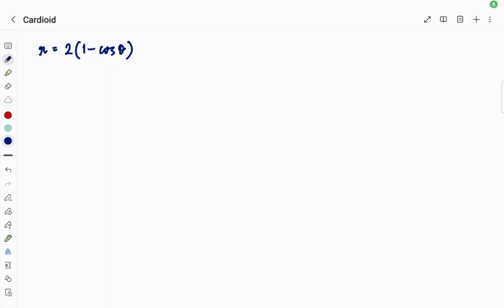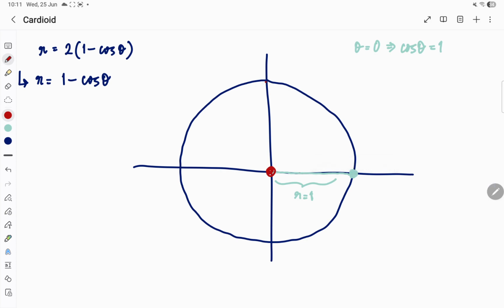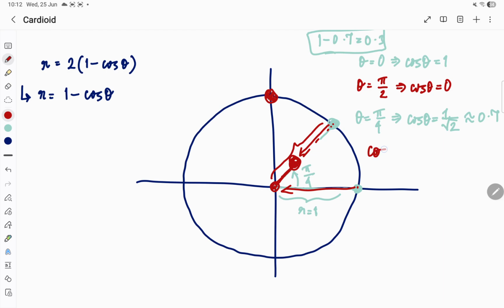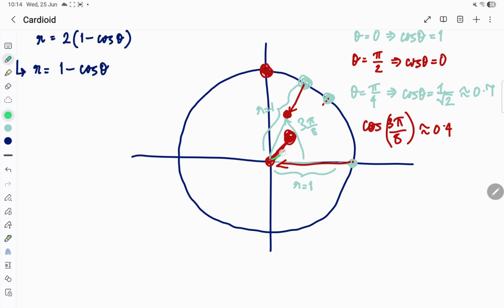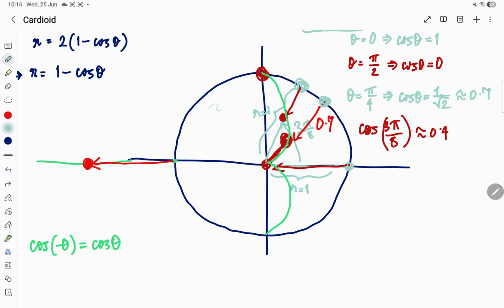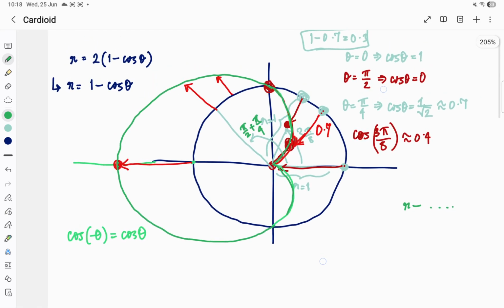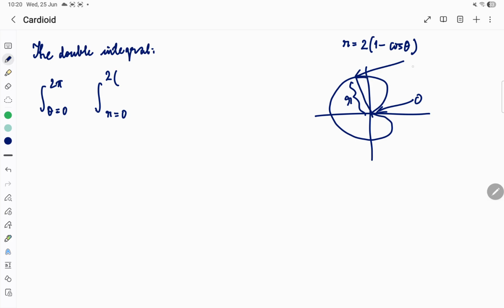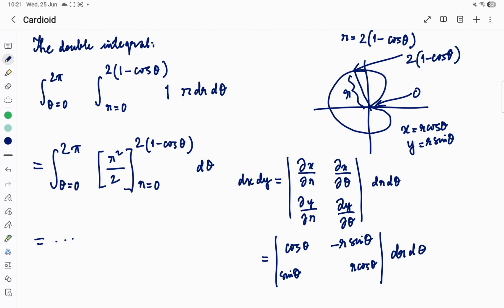How to draw a Cardioid r = 2 (1 - cos \theta)